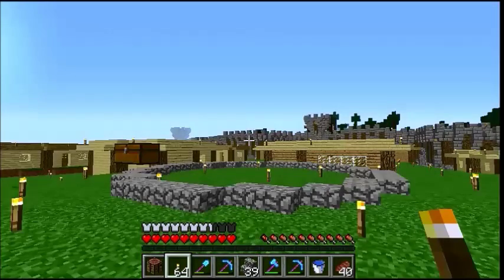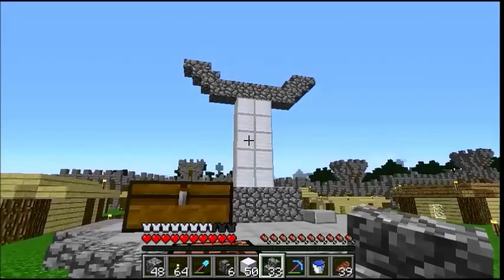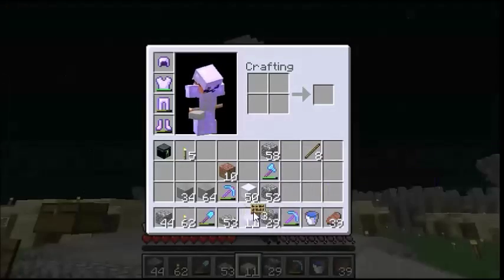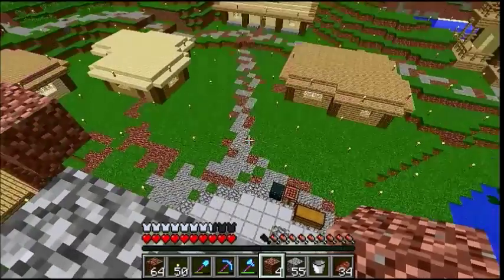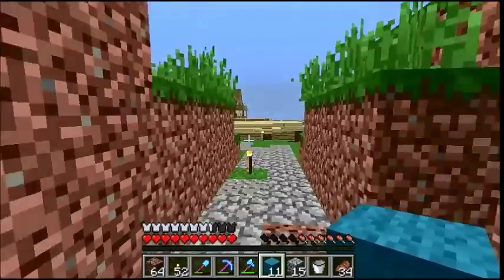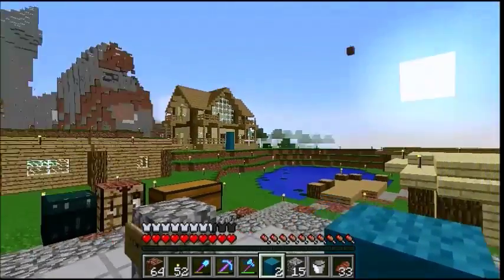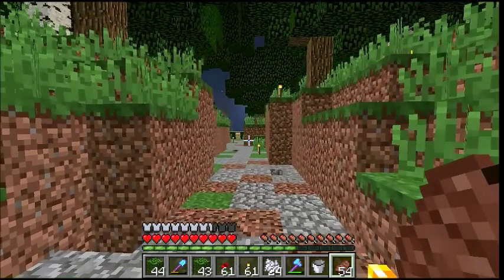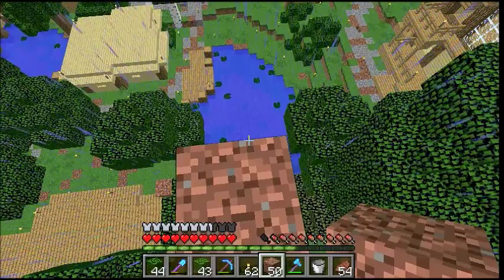The Saga of RedMcNed: #31 Finishing the village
A Minecraft 1.8.9 vanilla survival let's play series.  In this episode, the village is finished!  (final product 18:56 , with some before and after shots thrown in)  Only took 3 months from when we started...

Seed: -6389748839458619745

Main goals:
1.)  I love the idea of finding something bigger than myself that I can be immersed in and explore.  I want to make a world like that in Minecraft, and I think that context rule will help a lot.
2.)  To demonstrate how the context rule can help keep Minecraft interesting.  If you like building, start off excited in a new world, but find yourself losing interest in a month or so despite all that, I'd recommend giving it a try.